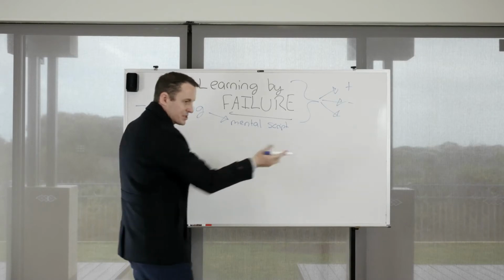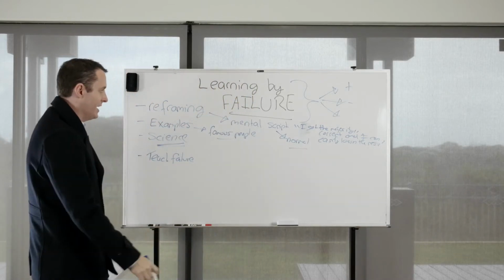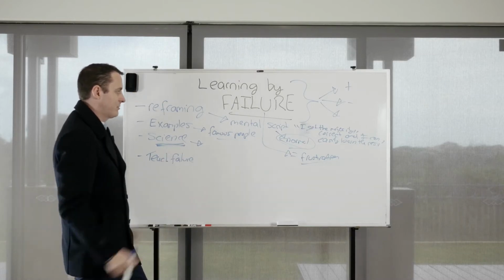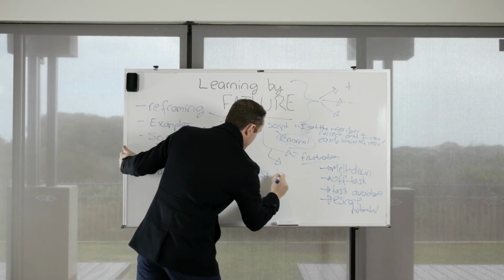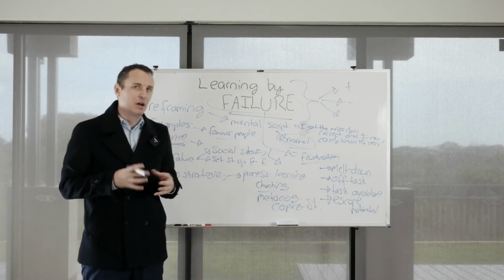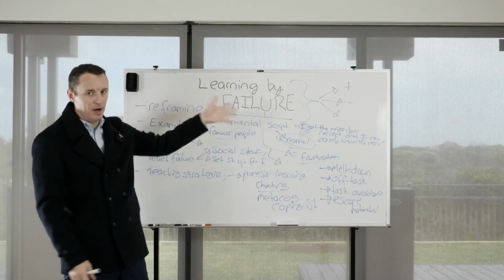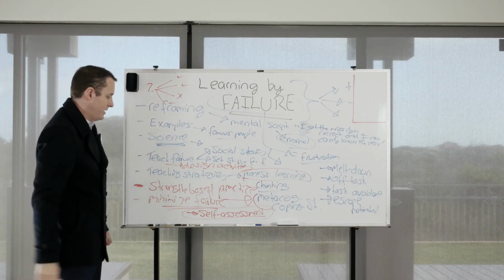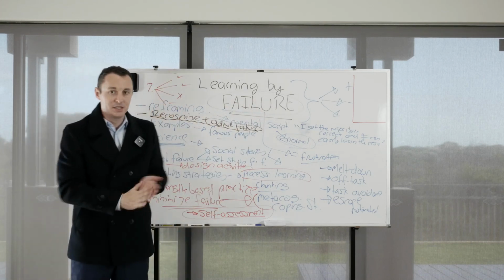Learning by failure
For deep learning to occur, students need to be intrinsically motivated, engaged in the activity and to feel safe in attempting tasks that challenge their abilities.